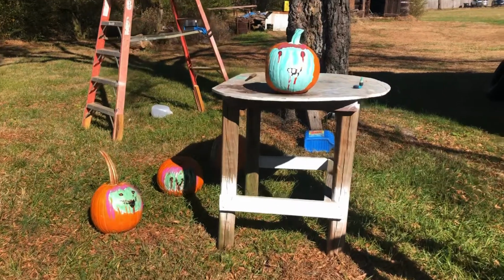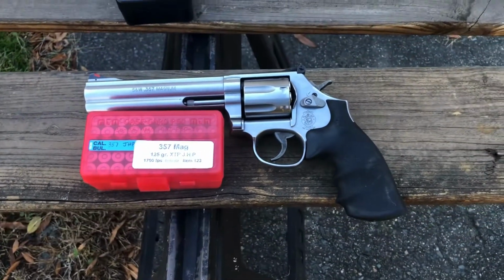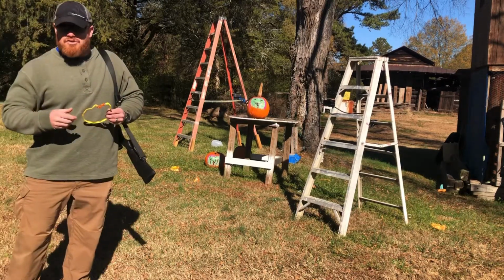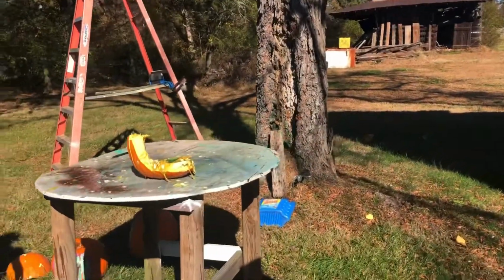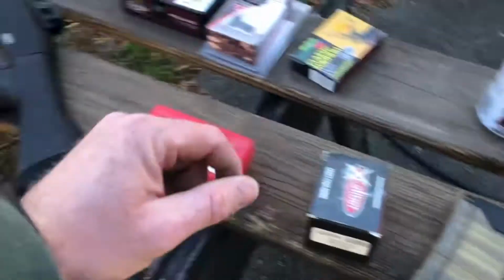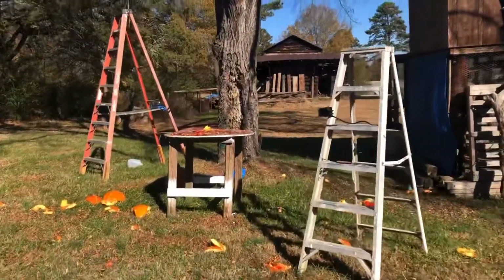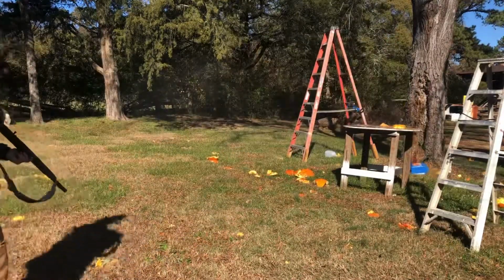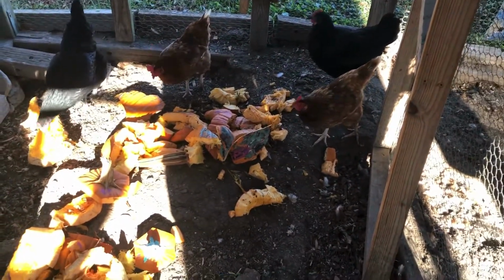Zombie Pumpkins! Can a 357 Mag, 50 cal muzzleloader, 458 SOCOM, and 12 Gauge can take them out?!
No funner way to dispose of pumpkins than to shoot them! Just a fun video.